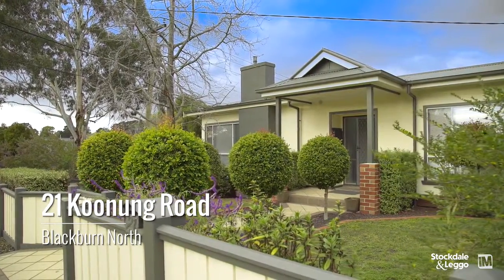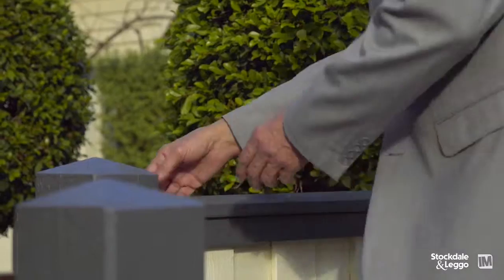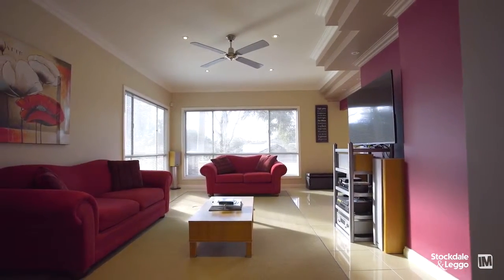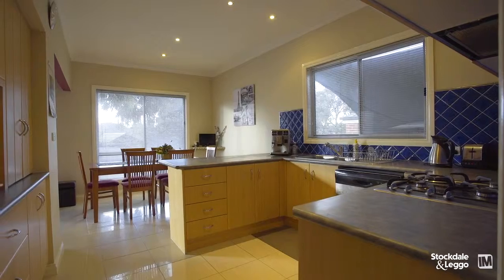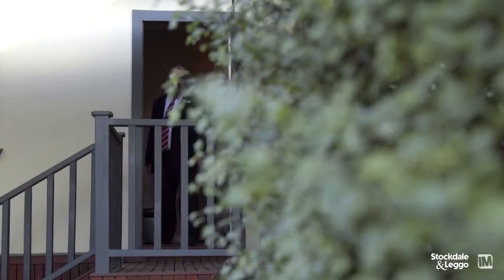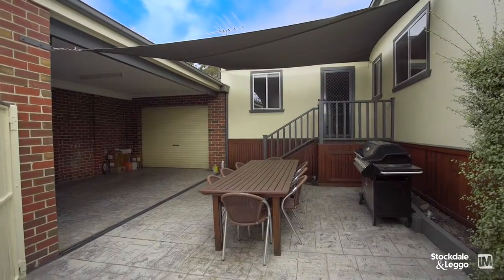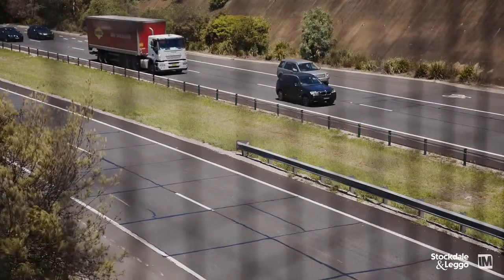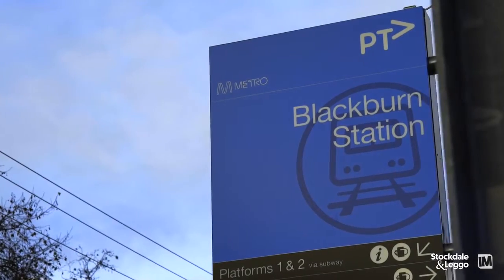21 Koonung Road - Stockdale & Leggo Blackburn - VIC